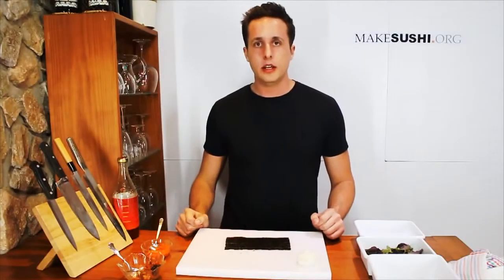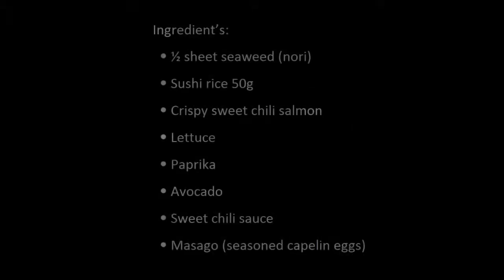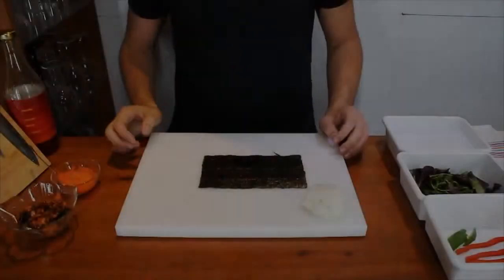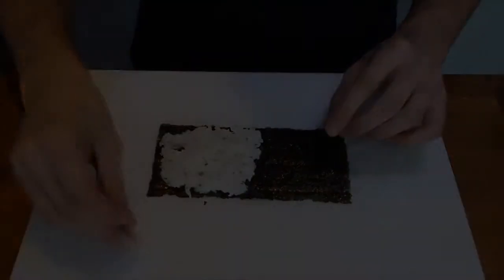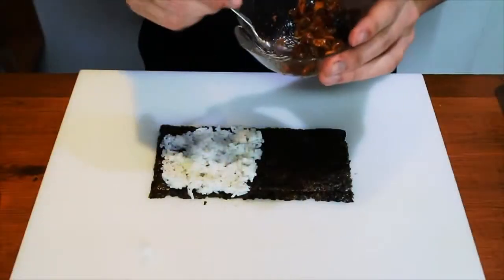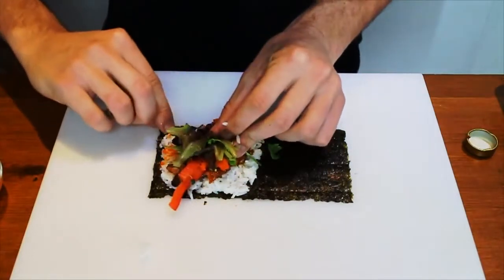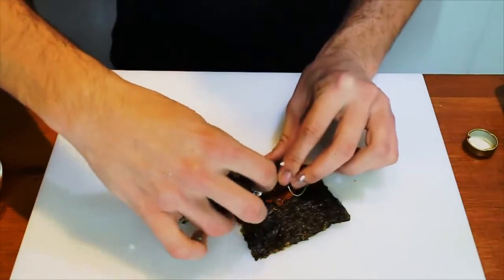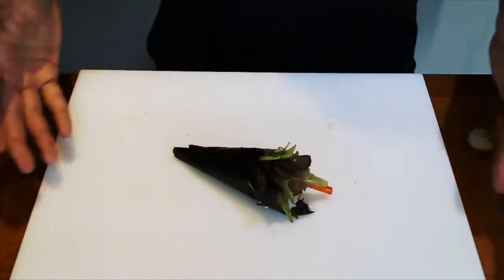Sushi Hand Roll How to Make Sushi